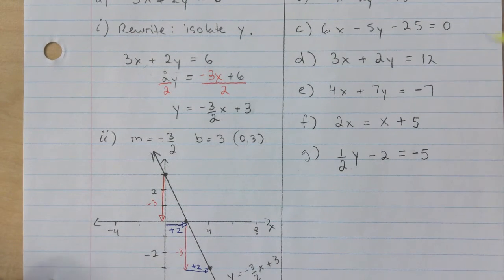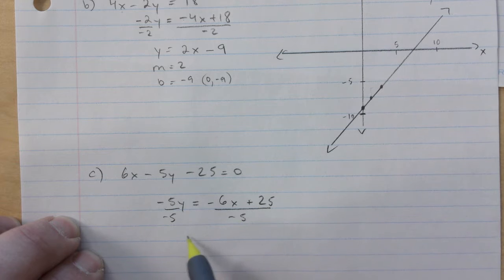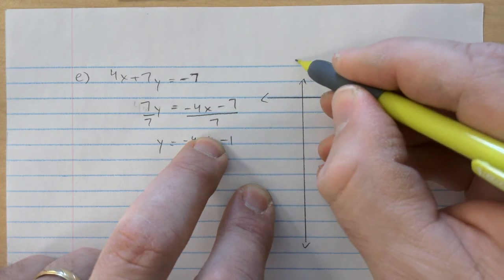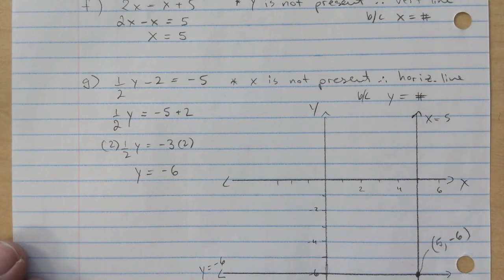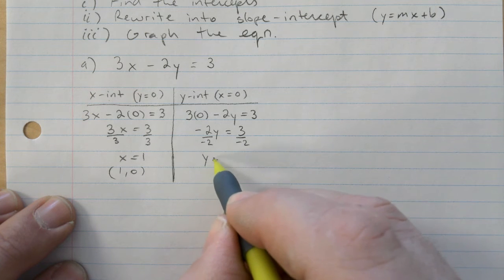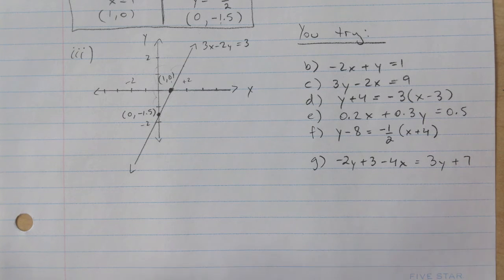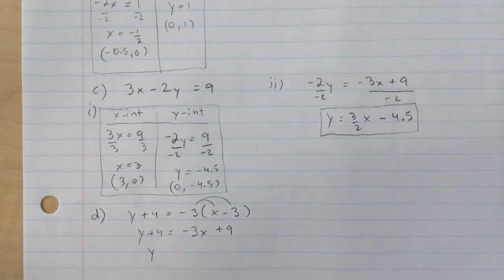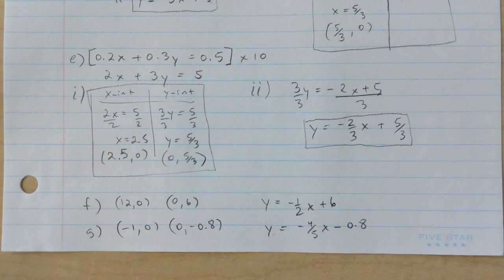APMR3S INTRO REVIEW 2